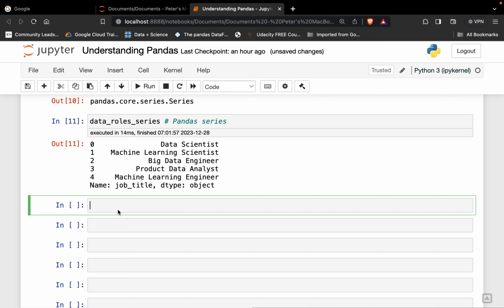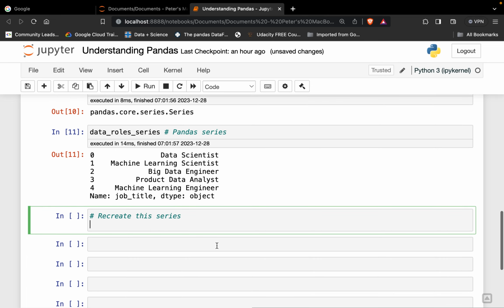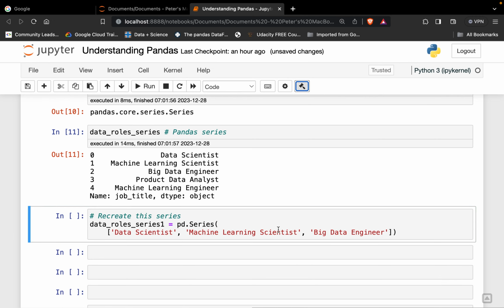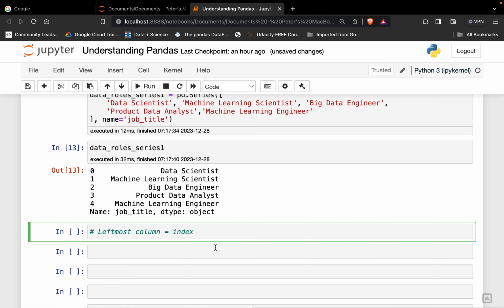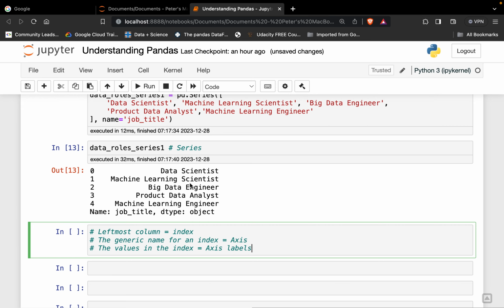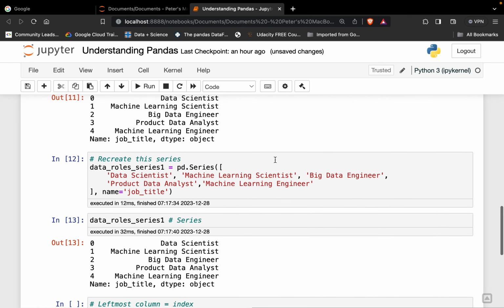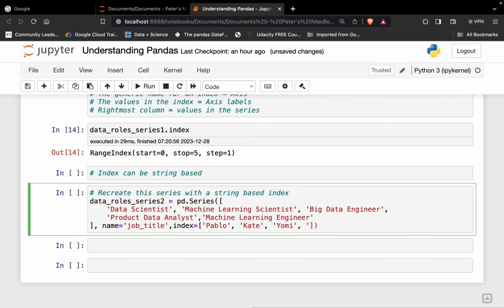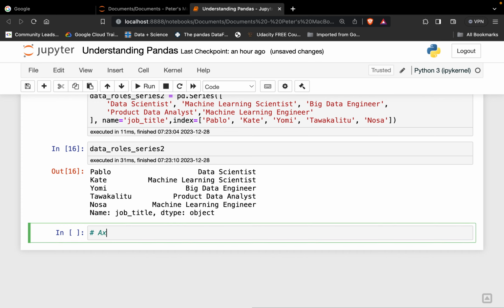Pandas Series - Part 2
A Pandas Series is a one-dimensional labeled array that holds any data type. It is part of the Pandas library, a powerful data manipulation and analysis tool for Python. The Series is similar to a column in a spreadsheet or a single-dimensional array.